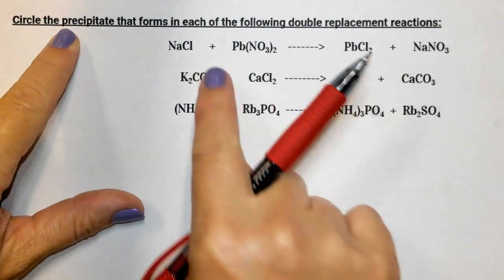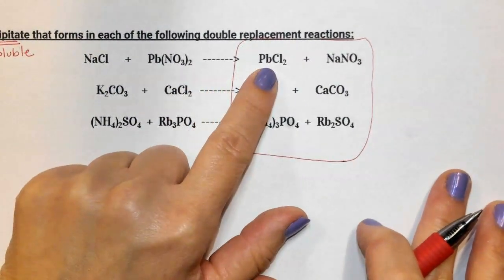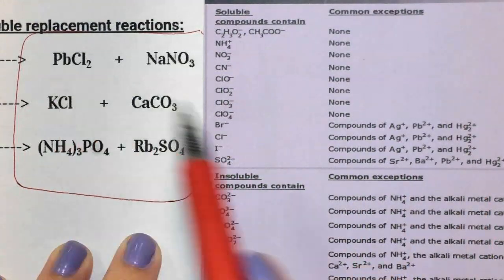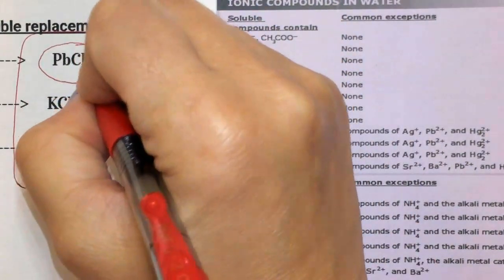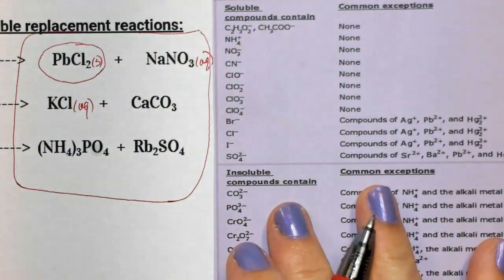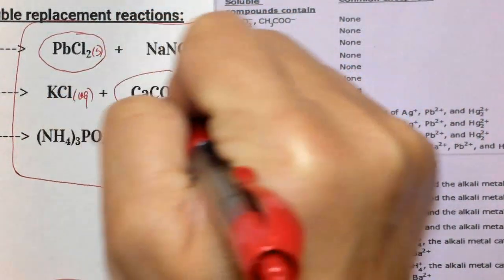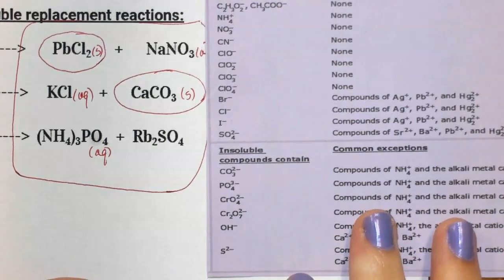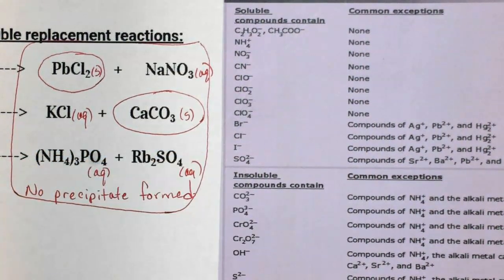Identify the precipitate in the reaction